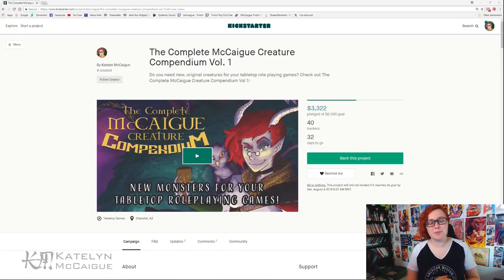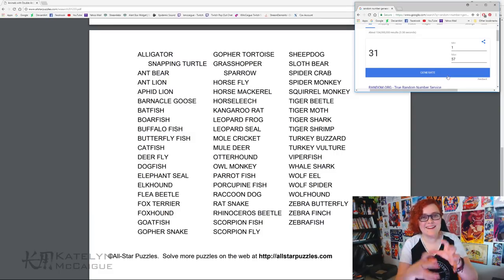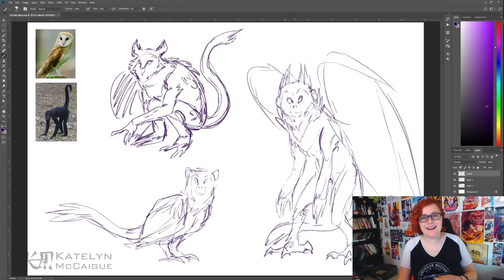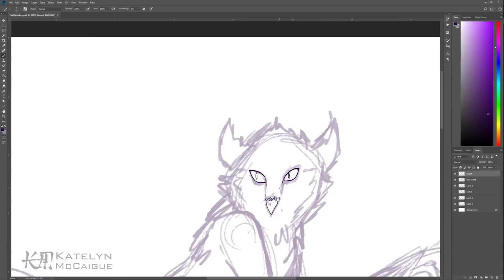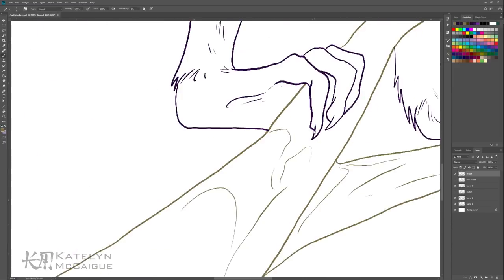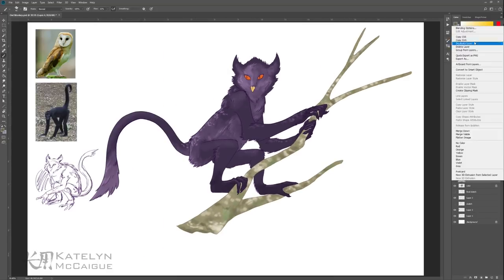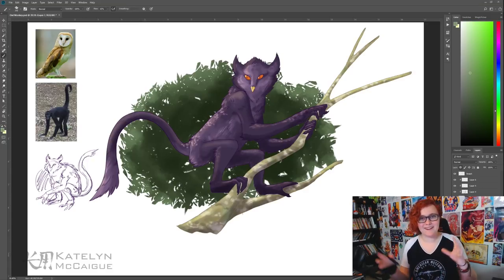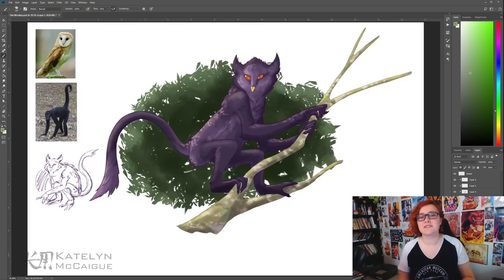Now That's a Screeching Monkey! | Monster Mash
Today we tackle another double animal name Monster Mash! What could this creature be?

United States